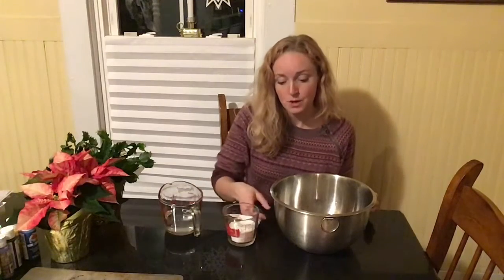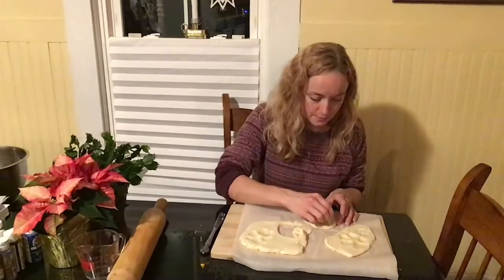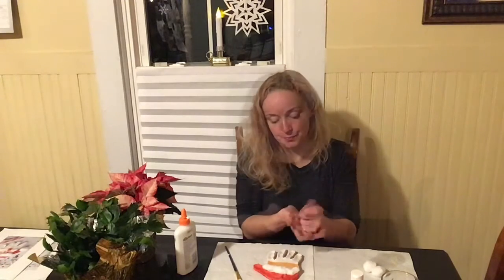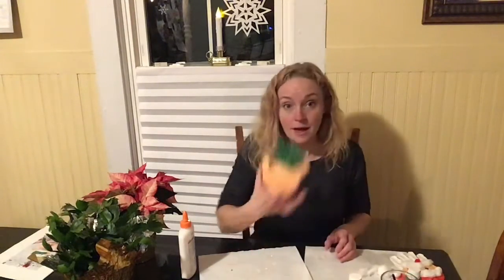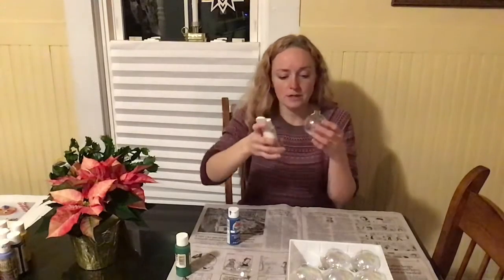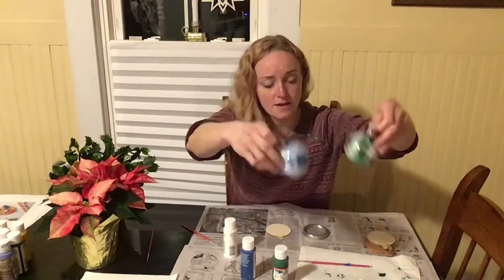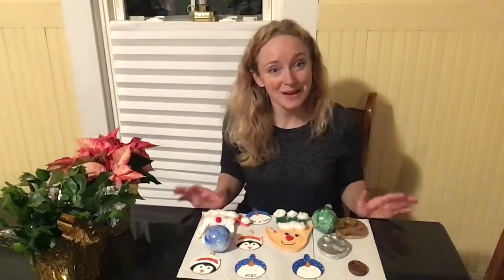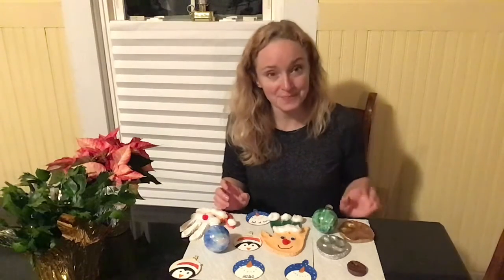Christmas Ornaments with the Boston Free Library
Salt Dough Handprints, Marbled Glass Ornaments, and Hand-Painted Snowmen and Penguins